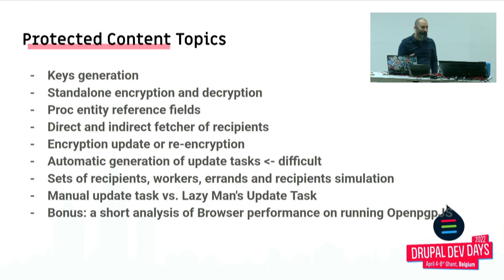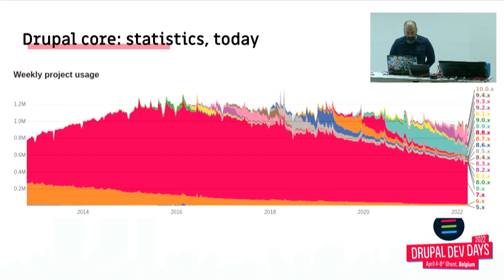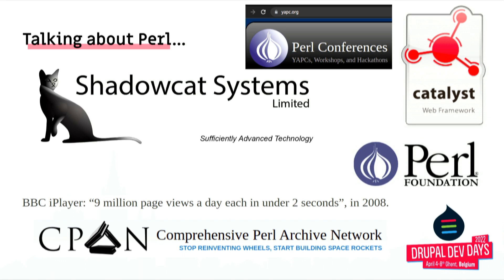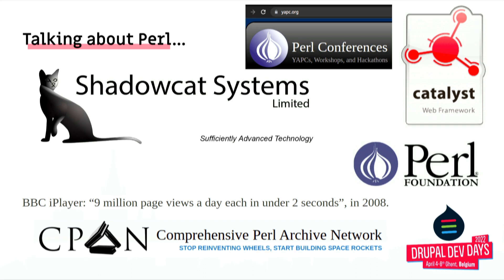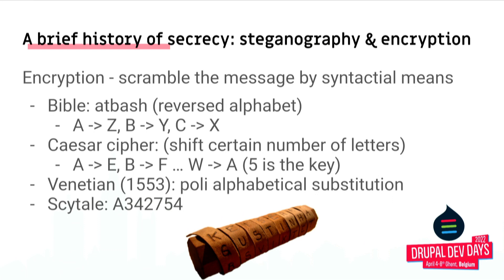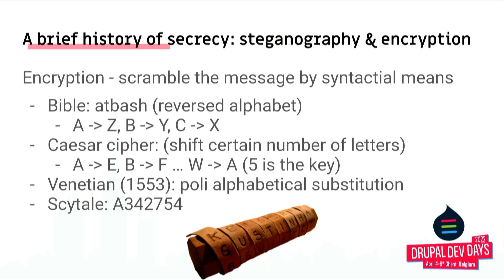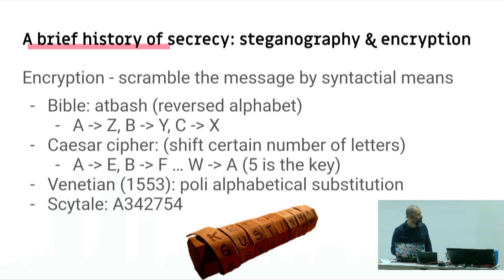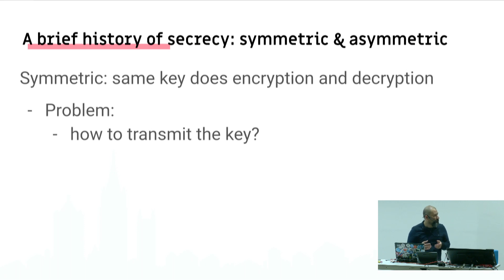Protected Content by Asymmetrical Client Side Encryption - panchiniak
Working intramurus of an European institution for the last 3 years as software architect in a Drupal team, approximately 1 year ago I've been given a task with this very broad scope: provide an encryption layer strong enough to protect sensitive data from never ever leaking. After searching for solutions and getting the feedback of very estimated colleagues - advocates of security - I choose client side asymmetrical encryption by the means of OpenPGPjs library and then the Drupal module Protected Content was created.

Since then I had the opportunity to share what knowledge and technology has come to my sight and to collect inspiring feedback from the open source community at SecOSDay Harlem, Drupal Camp Kyev, Drupal Camp Cluj-Napoca and SecOSDays Sofia.

Since the first release, the code and my understanding of the task has improved and I would like to propose a talk that goes through a range of topics, discussing the more general areas of democracy, encryption and content ownership as well as providing a technical dive in a live demonstration, code presentation and some hands on workshop (if time allows) on the use of Protected Content, its API, database storage of files, integration to views, fields and entity schema.